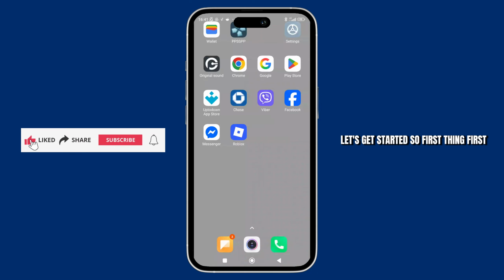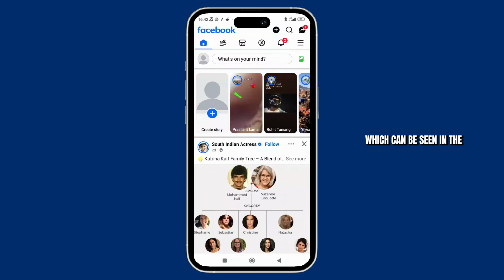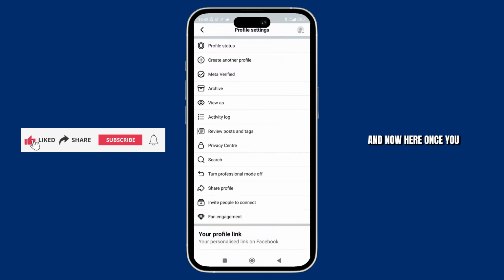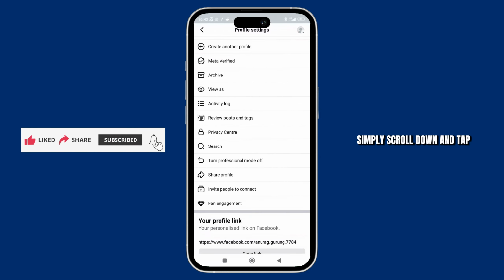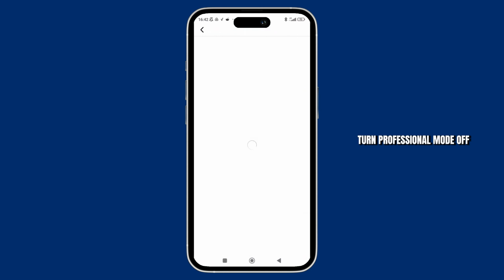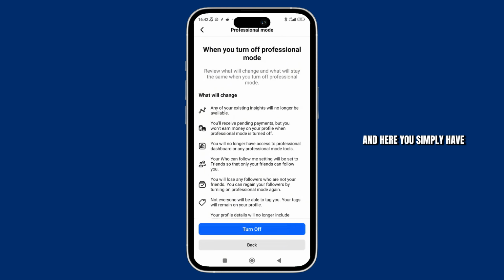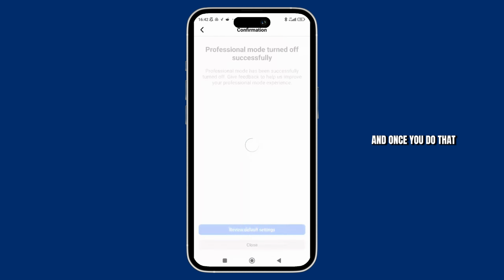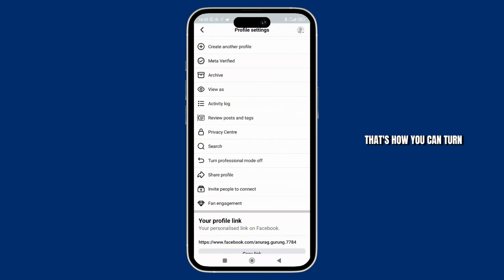How To Turn Off Professional Mode On Facebook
Want to switch back to a personal Facebook profile? 🌐📱 This step-by-step 2025 guide will show you how to turn off Professional Mode on Facebook so you can regain a more private, personal experience.

What You’ll Learn in This Video:
✅ How to disable Facebook Professional Mode (step by step)
✅ What happens when you turn off Professional Mode
✅ Key differences between Professional Mode and personal profiles
✅ Tips to manage your Facebook settings for privacy & control

Whether you activated Professional Mode by mistake or simply want to go back to a personal profile, this tutorial makes it easy to switch.

📌 Chapters:
⏱ 0:00 - Introduction
⏱ 0:10 - How To Turn Off Professional Mode On Facebook